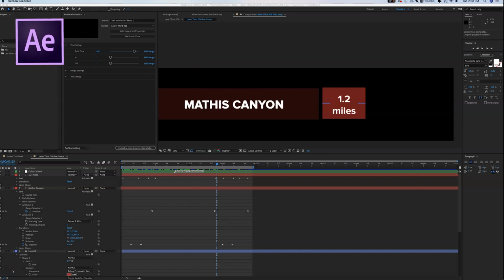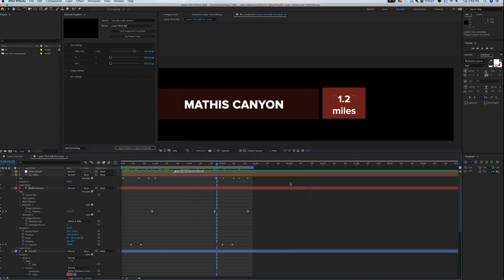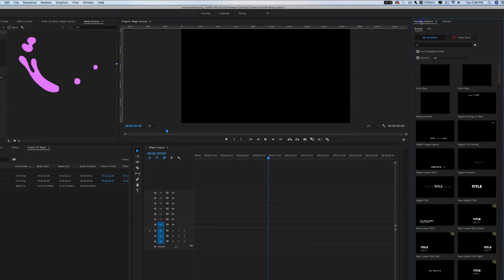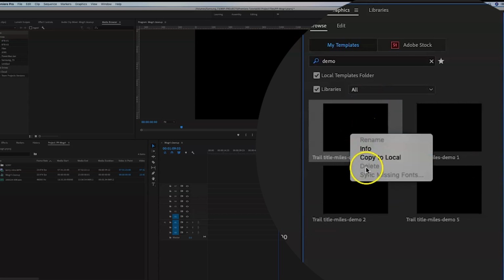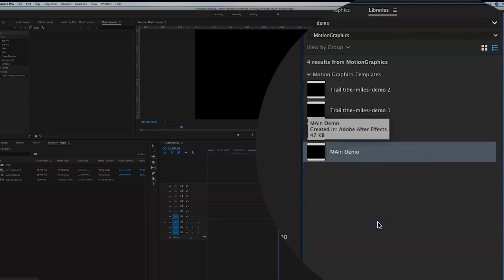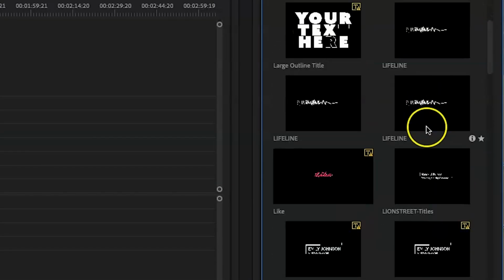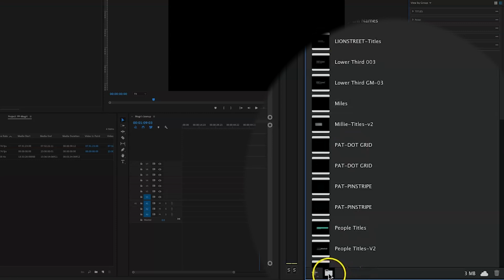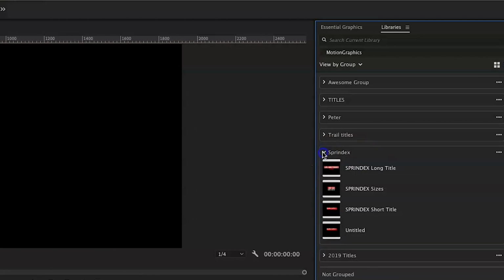How to Organize your MOGRTs in Premiere Pro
Easily organize, rename or delete your MOGRTS (motion graphic templates) in Premiere Pro using libraries.

If you want your libraries tab next to your Essential Graphics - here is a quick tutorial.

0:23 How you export a MOGRT in After Effects
1:22 Premiere Essential Graphics Panel
2:19 Organize your MOGRTs with Libraries

My Gear:
Main Camera Body
Favorite Lens
Buttery Bokeh Lens
Gotta have a GoPro
Backpack I'm using
Lav: Rode Wireless Go
Small Shotgun mic: Boya BY-MM1
Studio Mic - Audio-Technica-AT8035
Best GoPro Mount

FULL disclosure!

Thank you, everyone, for checking out my video and for the support.